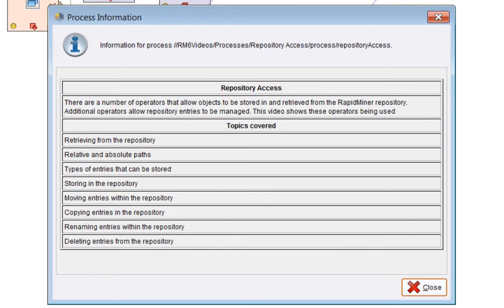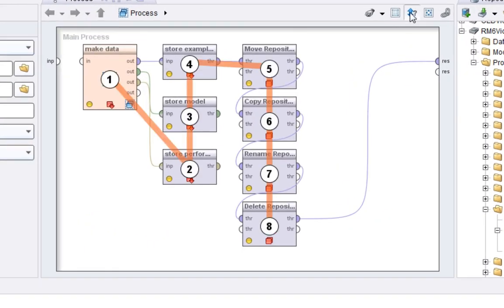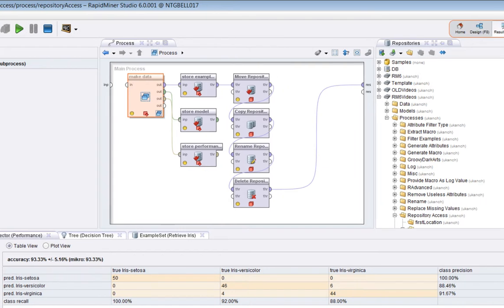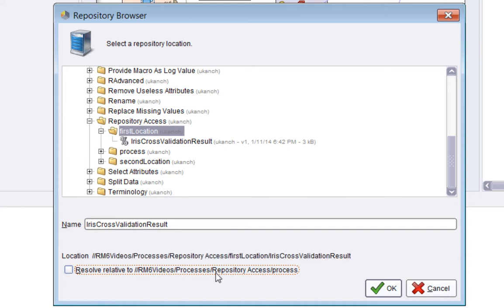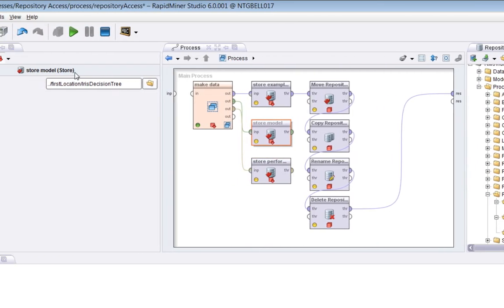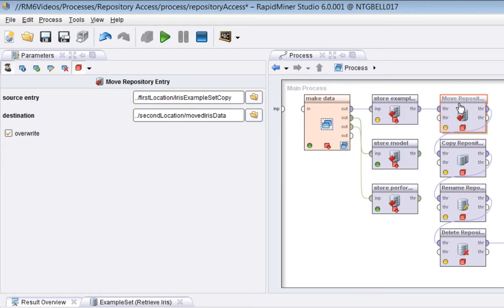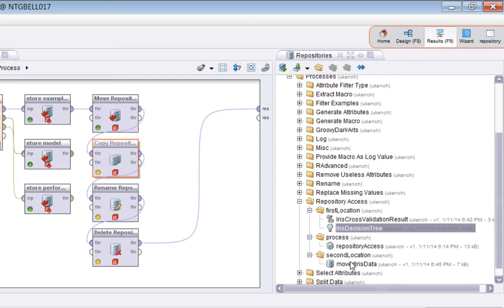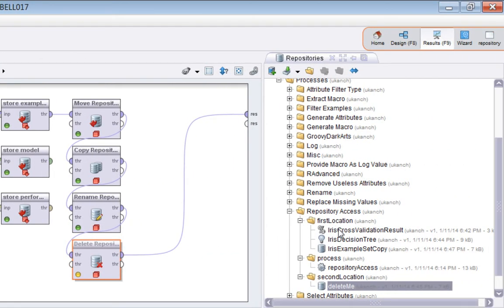How to work with the RapidMiner Repository - Data Mining